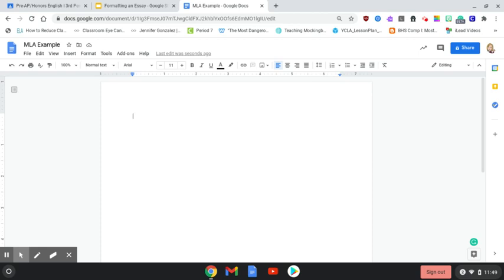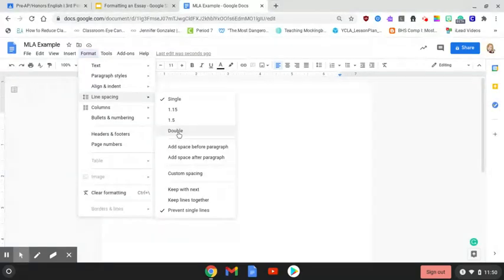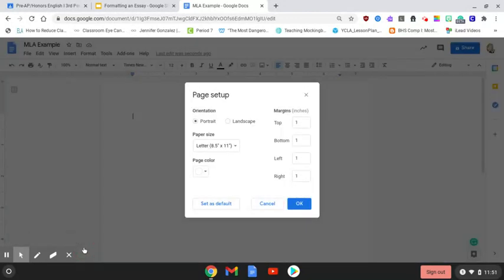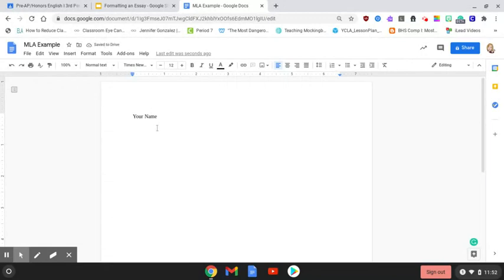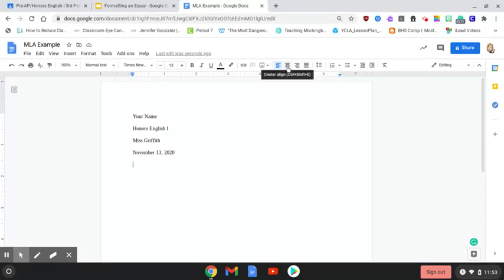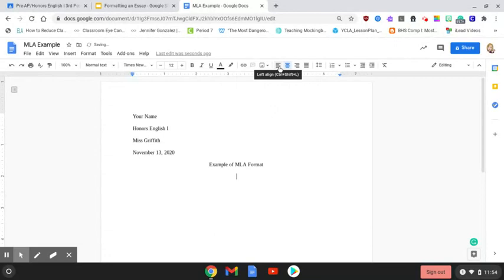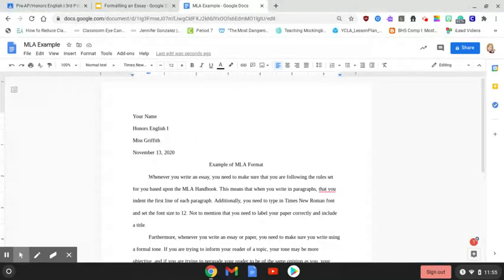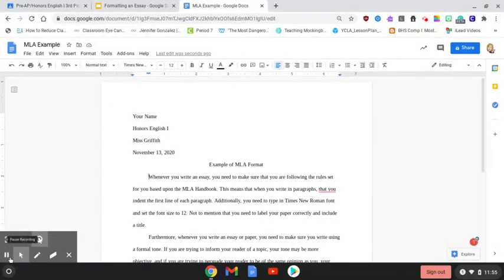MLA Formatting Example